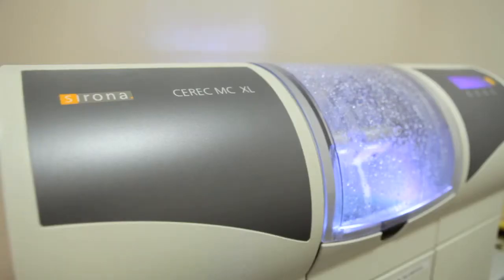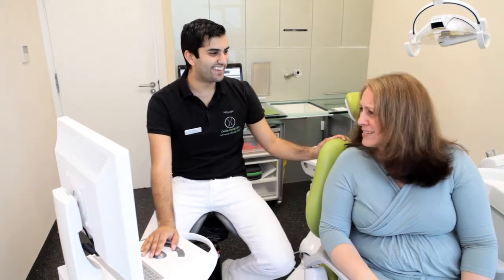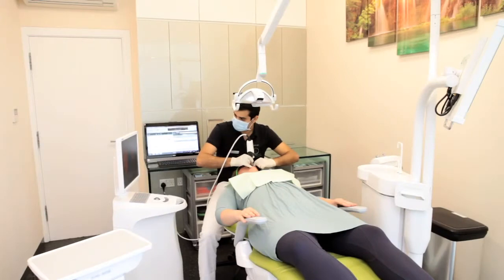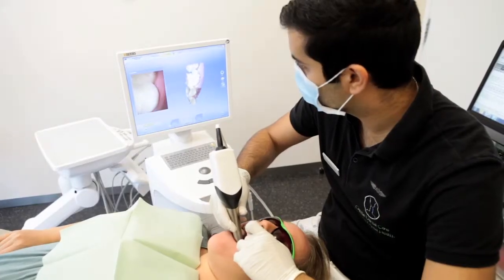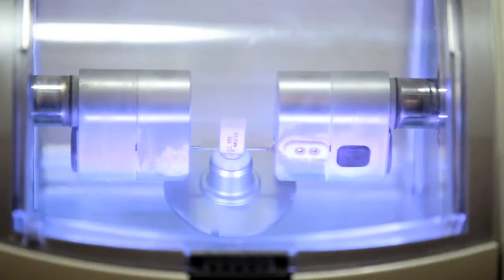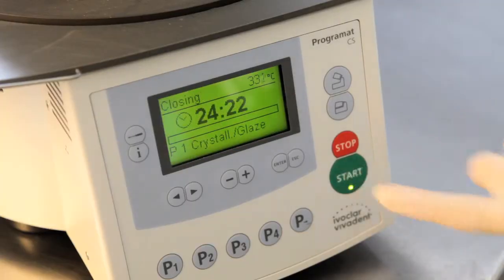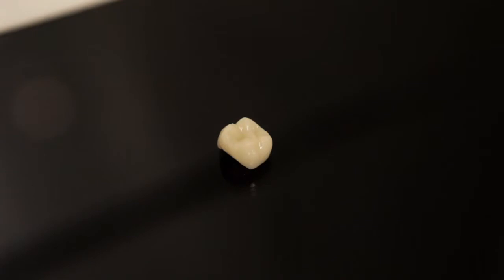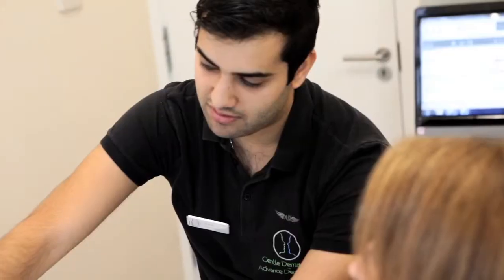Same day CEREC crowns – state of the art dentistry by Gentle Dental Care in Croydon and Bromley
At Gentle Dental Care we have a state-of-the-art piece of equipment called CEREC. This allows us to carry out tooth restorations such as crowns and veneers in just one visit right before your eyes!
Treatment in just one visit
Previously we have had to take an impression of your teeth and send the job to a dental lab to have the crown made. Now, thanks to CEREC, we can often complete the treatment in one visit, with no need for temporary crowns.
Excellent results with CEREC
The crowns are made from very strong and natural looking materials and our patients have been impressed with how quickly we have been able to achieve such excellent results.

Here at Gentle Dental Care we are proud to be have been carrying out high quality private dentistry to patients in the Croydon and Bromley area for a number of years. Our team of experts are able to provide a range of dentistry services to patients, from routine examinations through to cosmetic treatments such as teeth whitening and invisible braces.

We encourage patients of all ages to take good care in looking after their teeth and gums, and our experienced team are able to offer advice and guidance on the best methods of preventative dental care.

Whilst our dental practice is friendly and informal, we are also able to offer sedation for nervous patients who may need a little extra help in relaxing. Our experienced team welcome both new and existing patients and aim to put them at ease during their visit.

We offer:

• Unique smile makeover studio
• Gentle pain free dentistry
• Personalised dental care
• All aspects of dental treatment covered under one roof!
• 0% finance – enjoy your smile now and pay over 12 or even 24 months. From as little as £16 a month for a veneer and £33 a month for a dental implant
• Sedation for anxious nervous patients
• Relax and unwind watching a DVD or television
• Highly experienced team of professionals
• Latest x-ray and imaging technologies with intra-oral cameras so you can see what needs treatment and why.
• Friendly and inviting family atmosphere
• Competitive prices
• Painless injections
• Treatment for all ages of patients
• Smile lifts with porcelain veneers in just two visits
• Tooth coloured white fillings and crowns